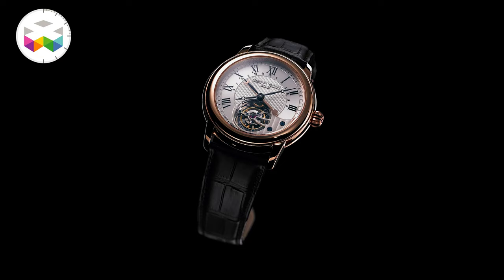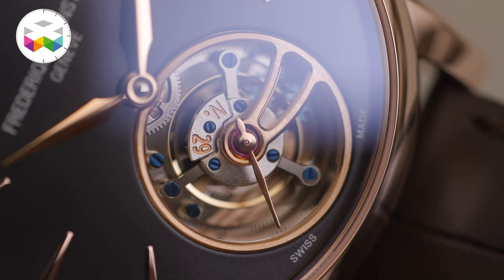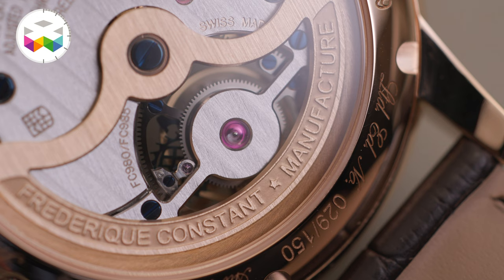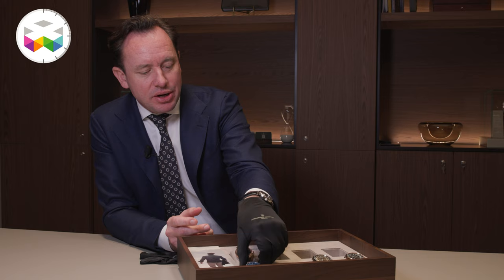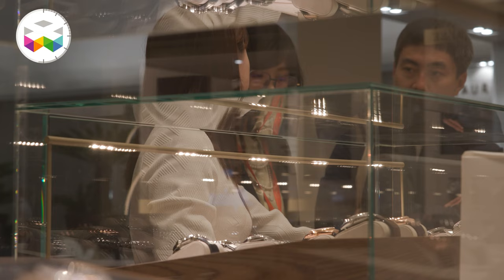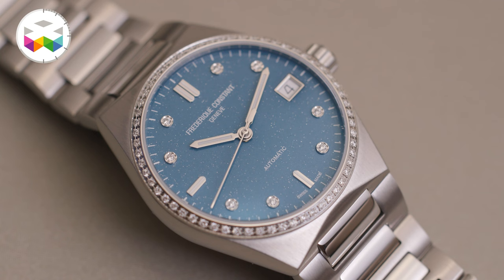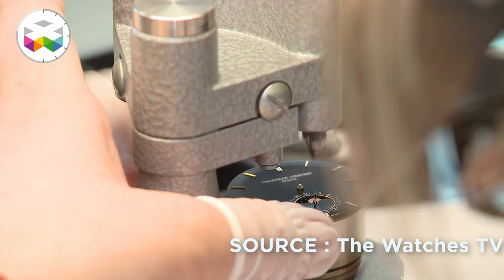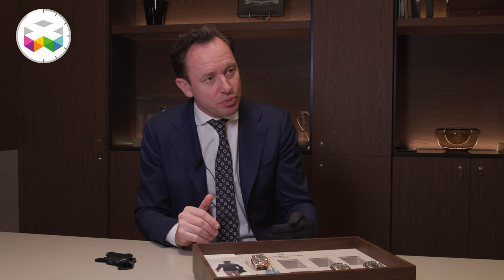Frédérique Constant - Watches & Wonders 2023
Interview with Niels Eggerding, CEO of @frederiqueconstant  on new timepieces and upcoming projects.